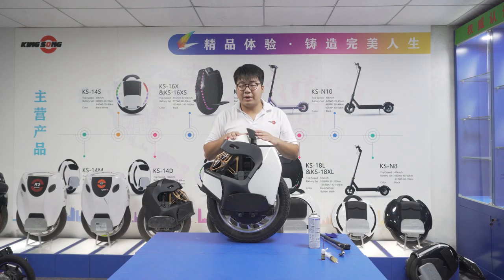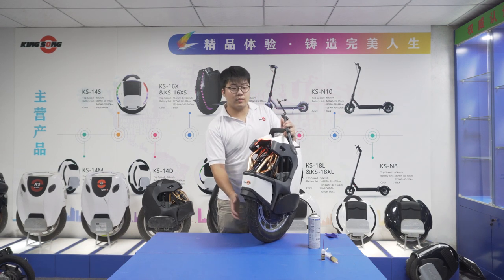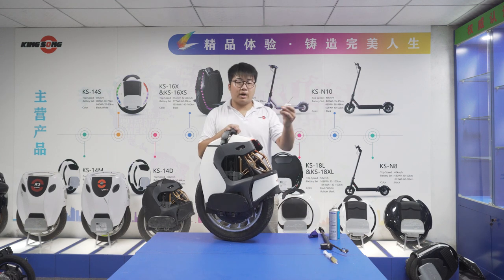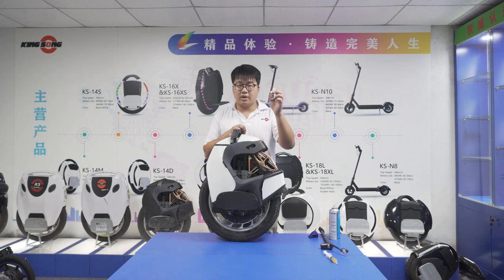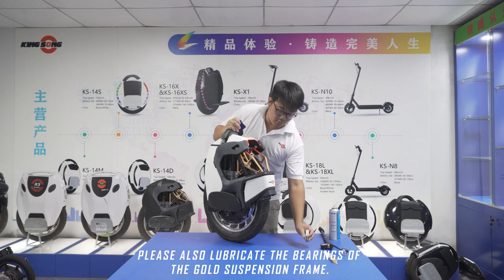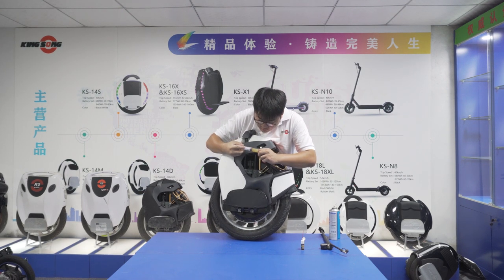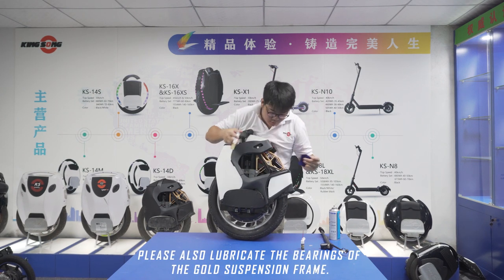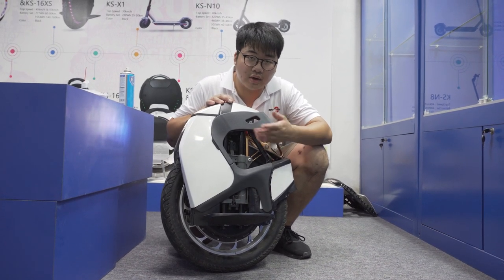S18 Maintenance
Please prepare:
1. Microfibre cloth
2.Stanchion/Suspension Grease or Lube